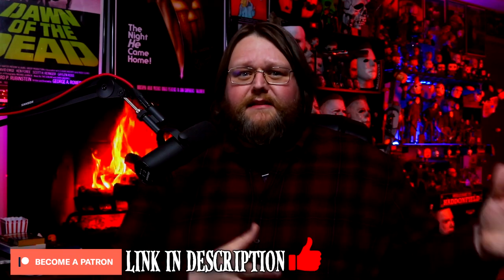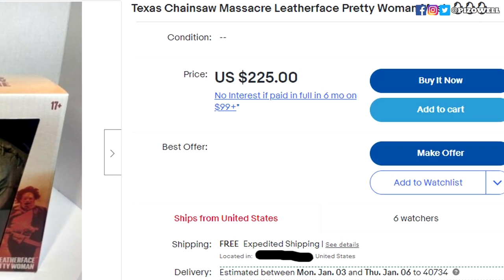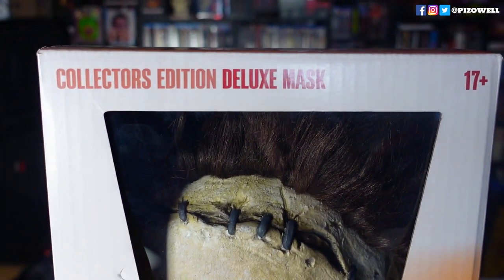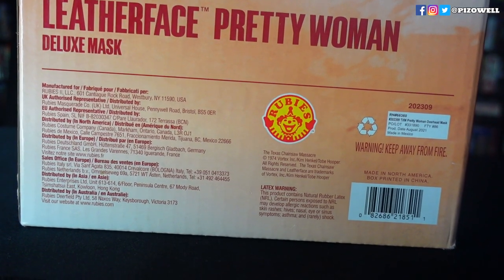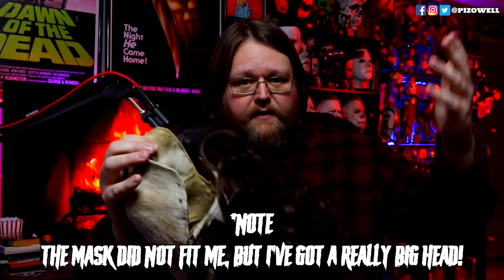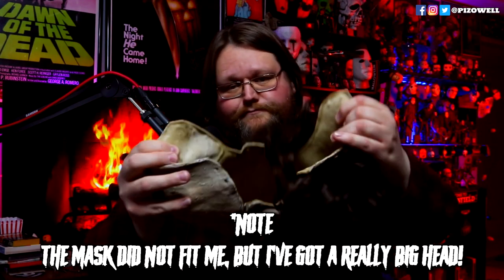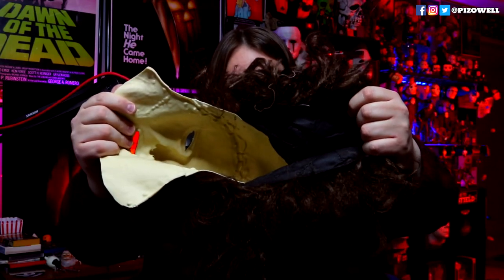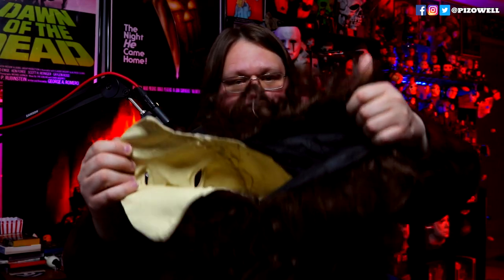Rubies Deluxe Collector's Edition Pretty Woman Mask Unboxing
My unboxing and thorough review of Rubie's new Collector's Edition Deluxe Pretty Woman Leatherface mask, in which I compare it to the standard edition Rubie's Pretty Woman mask and give my opinion on whether or not its worth purchasing from secondhand sellers.

If you liked what you saw, show your support by liking and sharing the video. 👍